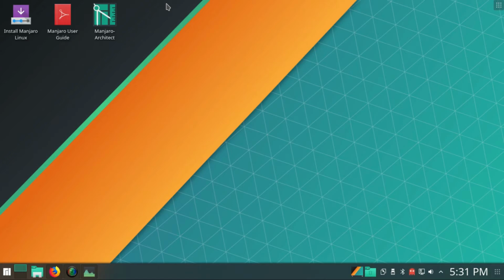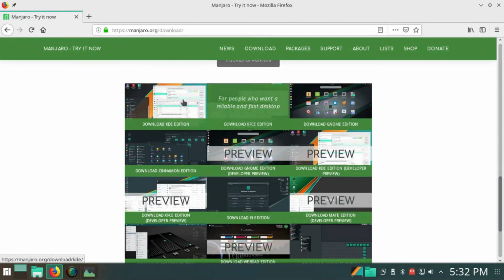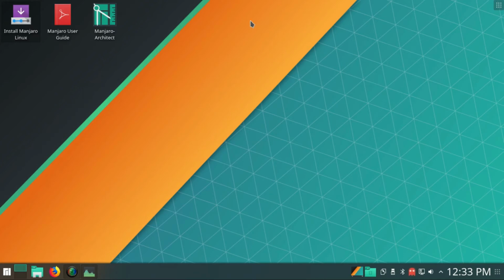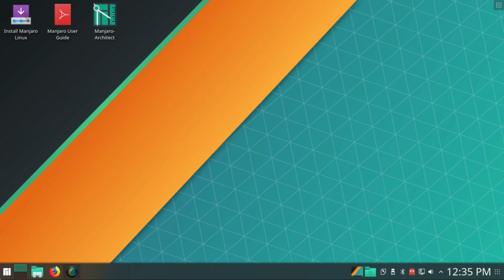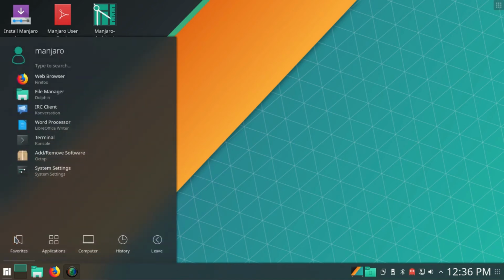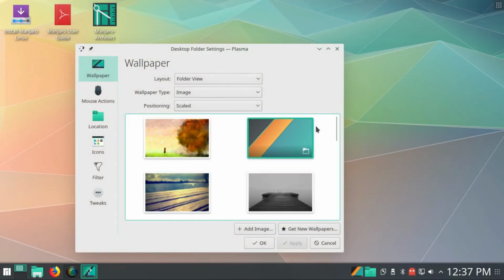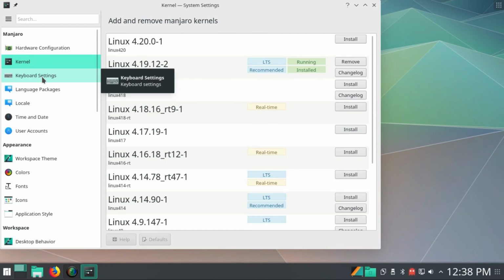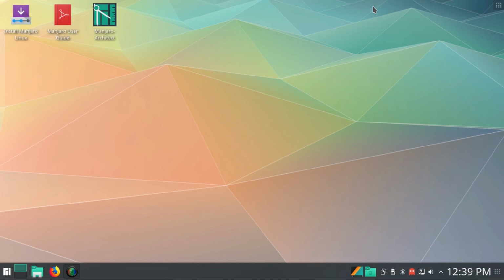Manjaro Linux review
This is m review of Manjaro Linux, one of my favourite Linux distribution of all time, hope you enjoy the video!